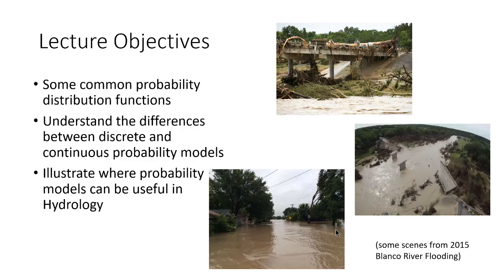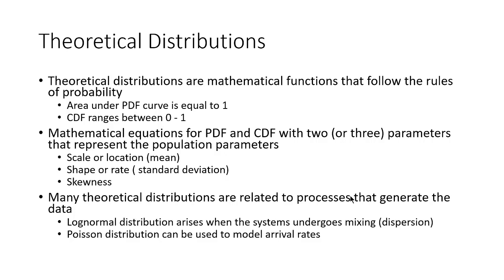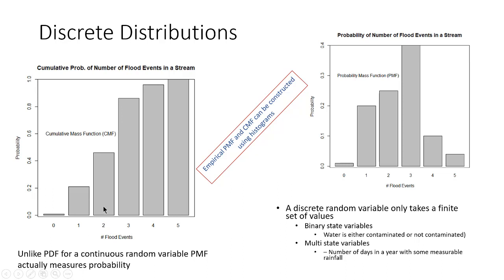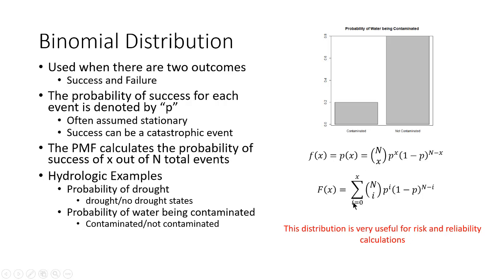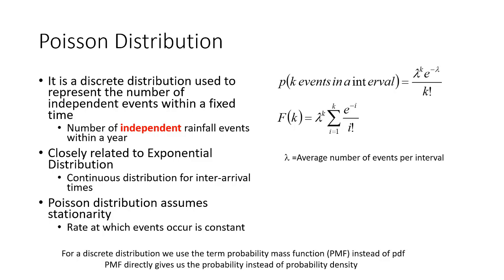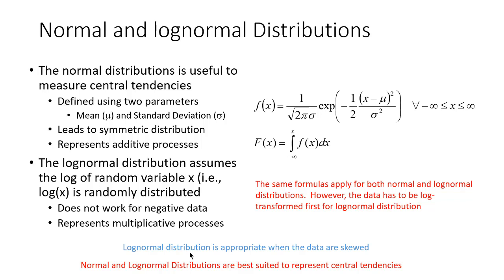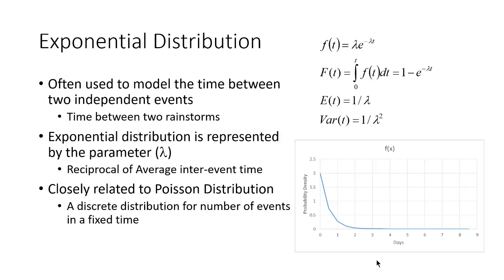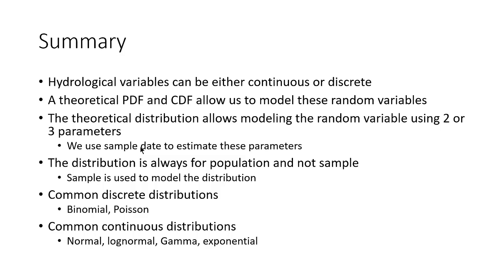CE 5361 Frequency Analysis Lecture 2b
Common Probability Distribution Functions